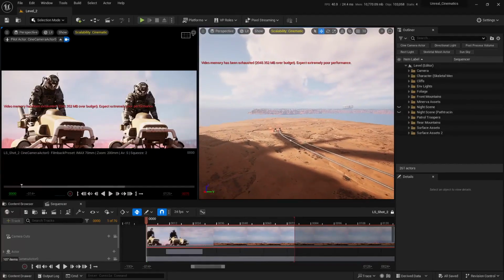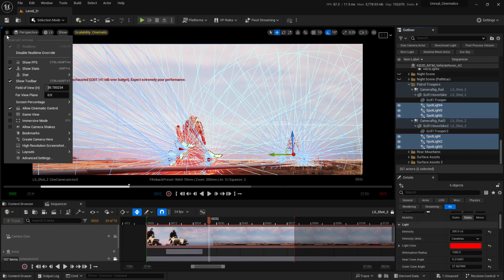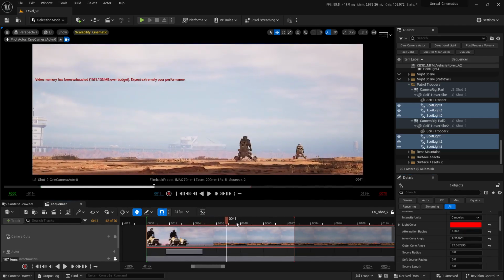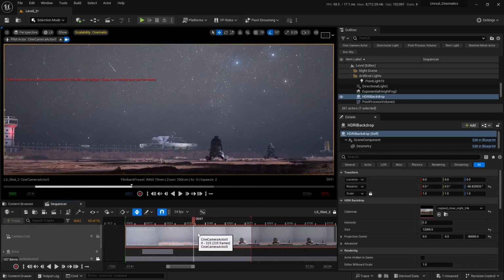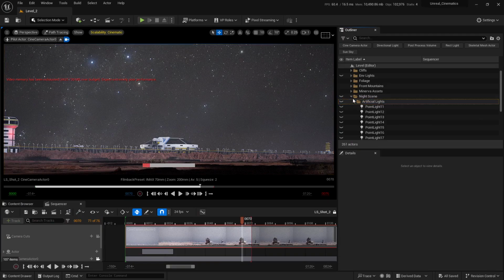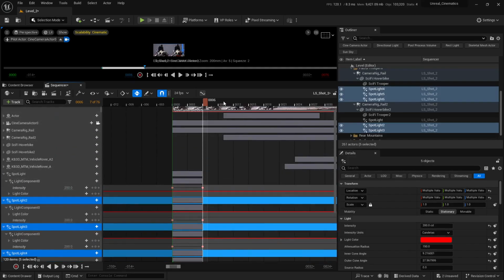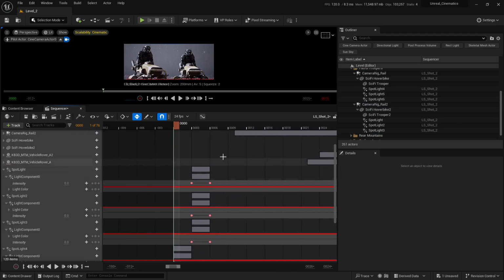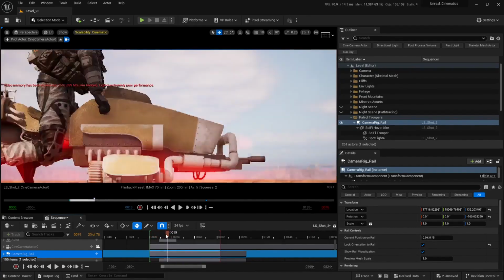Unreal Engine for Films & Cinematics 2026 | Final Adjustments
Unreal Engine for Films & Cinematics Course 2026 | Adjusting HDRI & Animating Spotlights in UE5 | Class 37

In this lesson, we refine our cinematic shot for a daylight environment in Unreal Engine. You’ll learn how to balance artificial lights within a bright scene and adjust HDRIs to achieve natural, realistic daytime lighting.

We also animate spot lights for added motion and polish the camera movement using Camera Rig Rail. These techniques ensure your daylight shots maintain cinematic quality while preserving realism and visual clarity.

🎬 What You’ll Learn in This Video:

👉 Balancing artificial lights in a daylight scene
👉 Adjusting HDRIs for natural daytime lighting
👉 Animating spot lights for dynamic cinematic effects
👉 Refining camera movement using Camera Rig Rail
👉 Maintaining exposure balance in bright environments

Chapters:
0:00 – Adjusting Artificial Lights for a Daylight Shot
3:38 – Refining HDRI for Daytime Lighting
7:00 – Animating Spot Lights for Dynamic Effects
10:30 – Refining Camera Rig Rail Movement